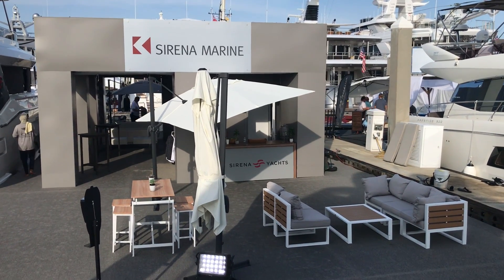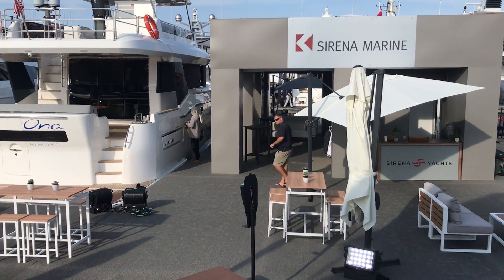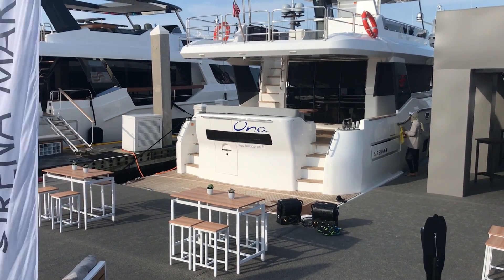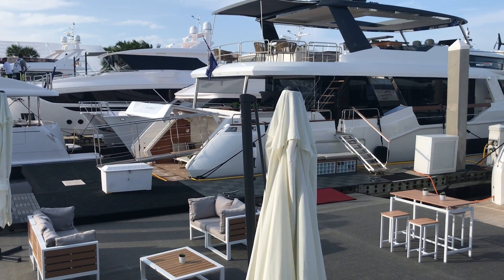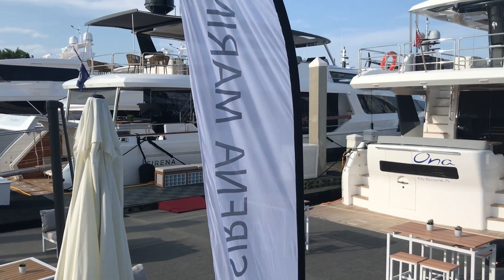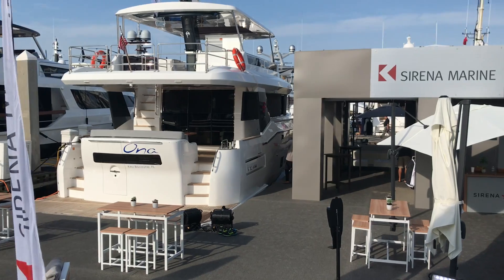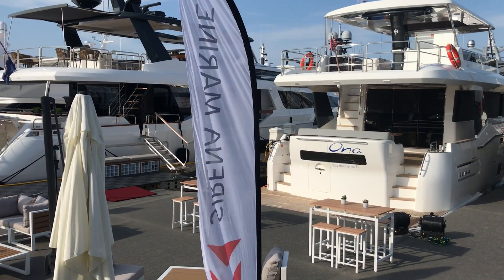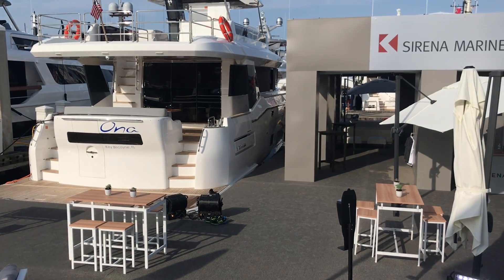Sirena at the Fort Lauderdale Boat Show